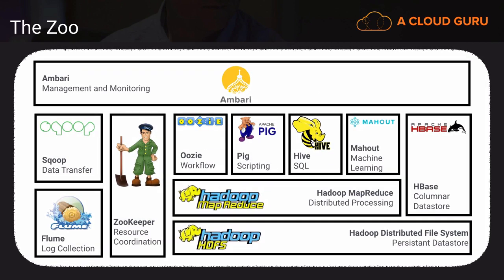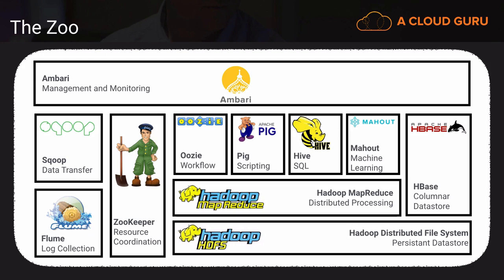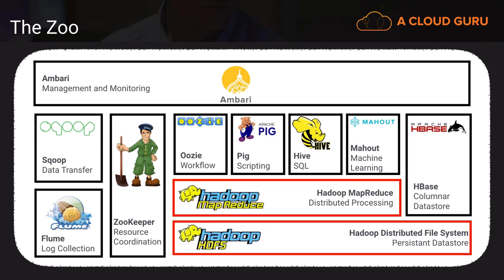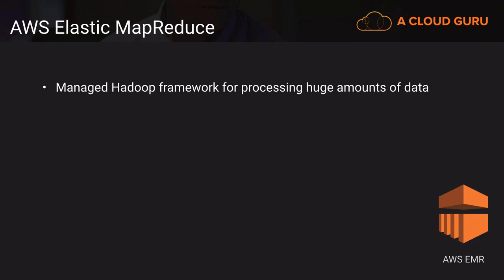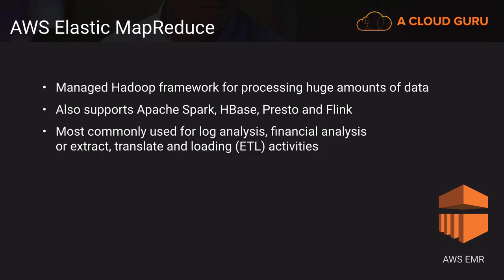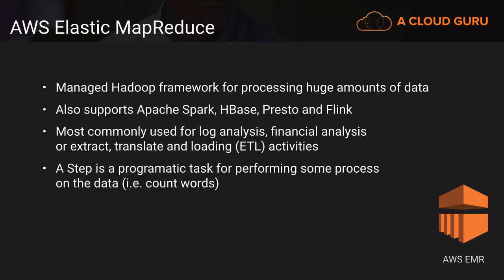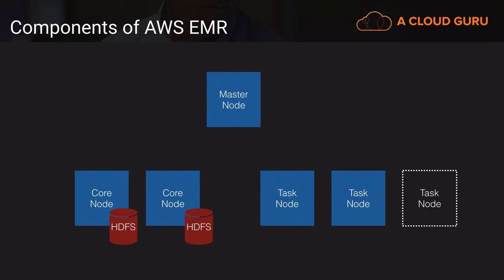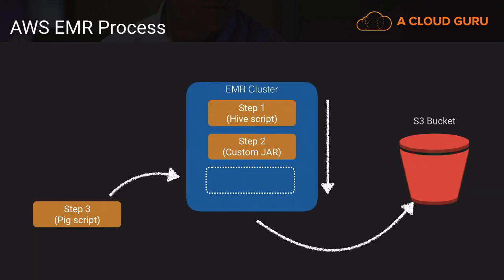aws csa pro 2019 80 720p